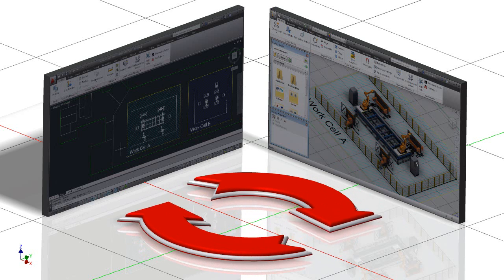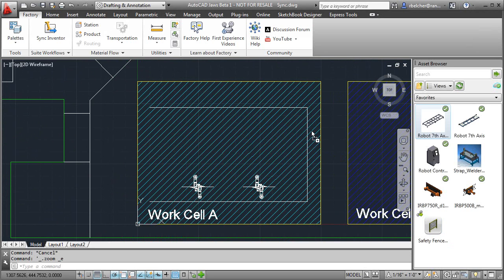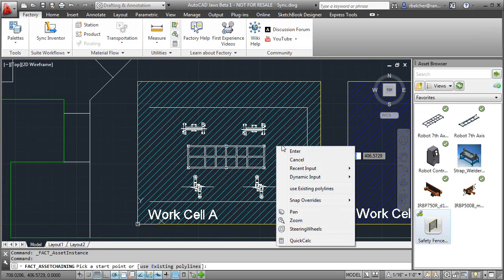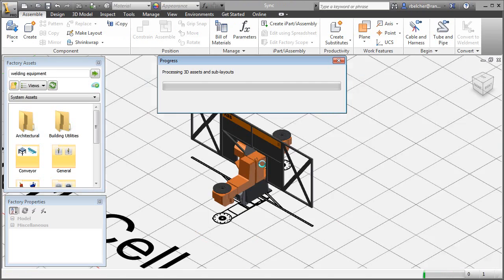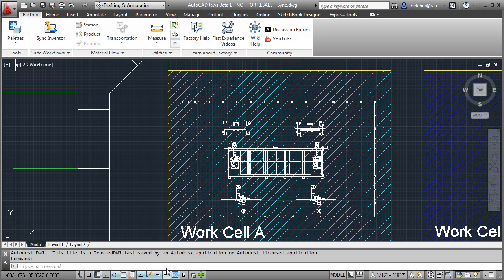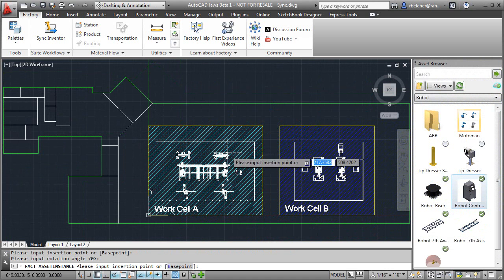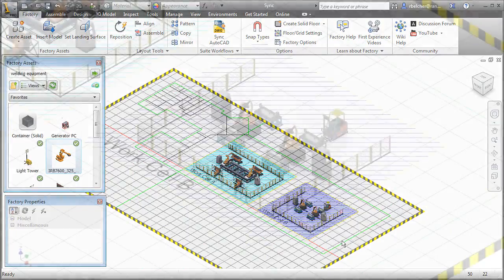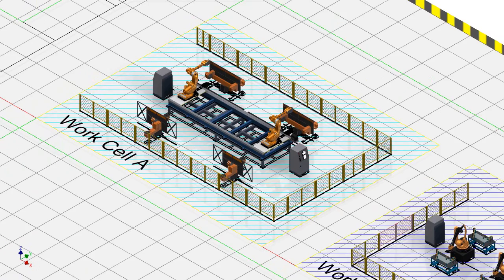Layout Sync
Bi-Directional Layout associativity between AutoCAD and Inventor